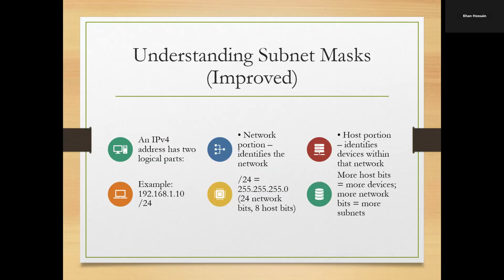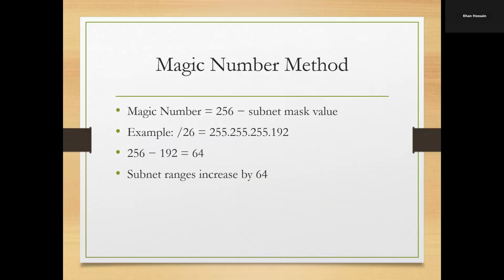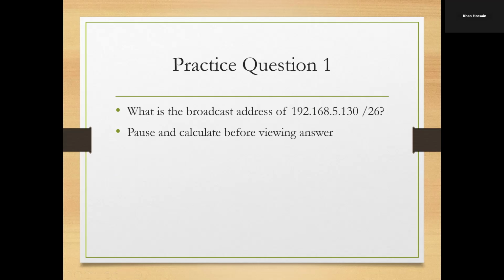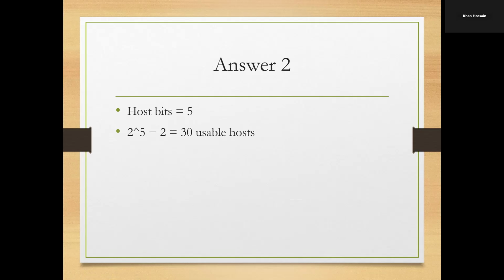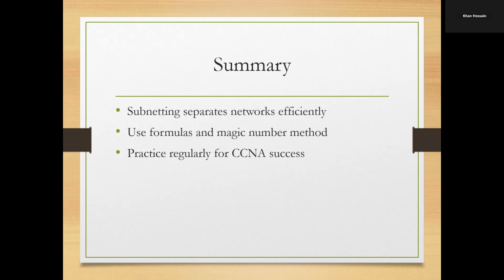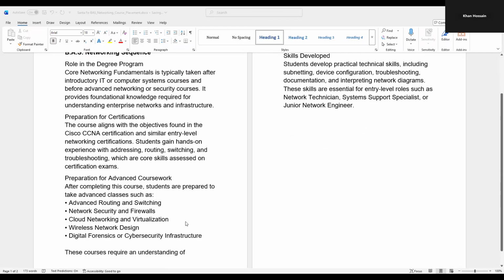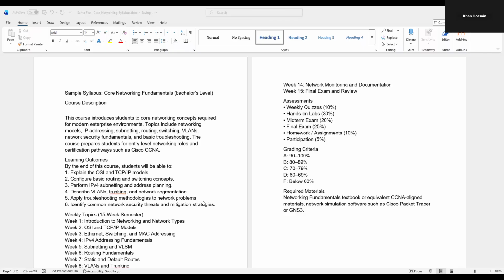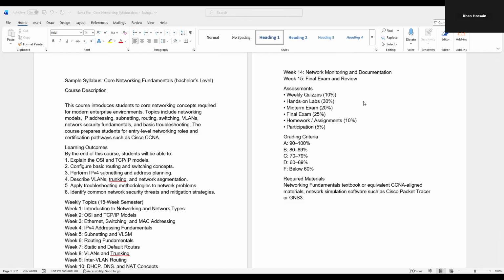Part 1 and 2